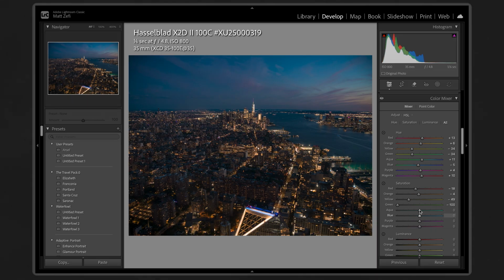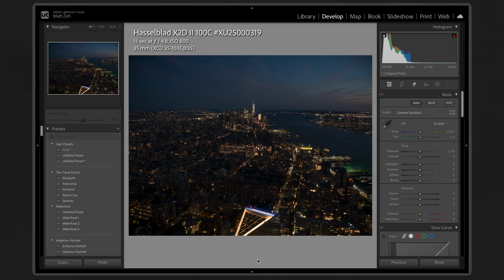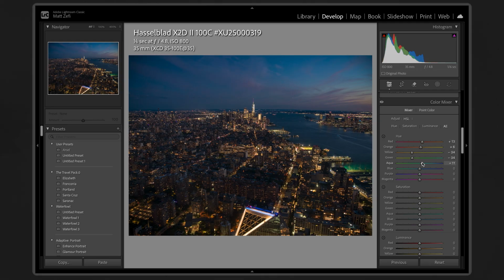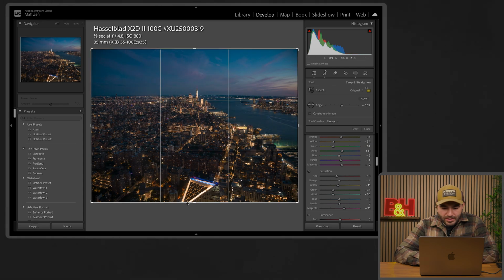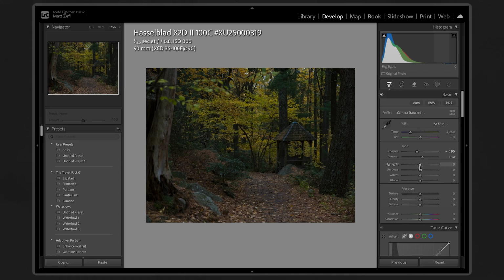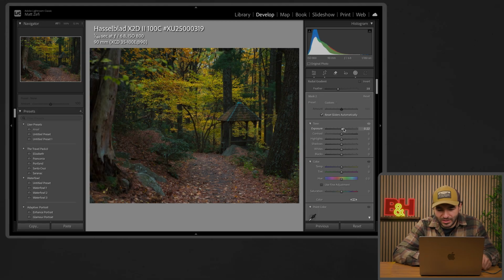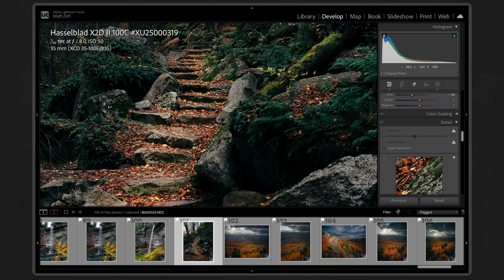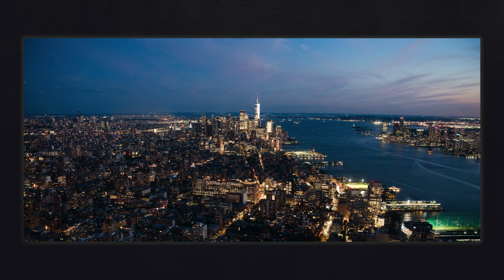Why 16-Bit Color Changes Everything for Photos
What does 16-bit color depth mean, and how can it change your photos for the better? Matt takes his cityscape and landscape photos into Lightroom Classic to show the amazing detail that the Hasselblad X2D II 100C's 16-bit color depth and high dynamic range have to offer.

Landscape photography gear used
- Hasselblad X2D II 100C Medium Format Mirrorless Camera
- Hasselblad XCD 20-35mm f/3.2-4.5 E Lens
- Hasselblad XCD 35-100mm f/2.8-4 E Lens
- Hasselblad XCD 45mm f/3.5 Lens
- Hasselblad XCD 65mm f/2.8 Lens
- Hasselblad XCD 90mm f/2.5 V Lens

0:00 What Is 16-bit Color? And Why It Matters
2:17 Cityscape Photo Editing
6:40 Fall Woodland Photo Editing
10:16 Color Depth & Dynamic Range
12:54 What Do You Think?

Learn about Exclusive Benefits with The B&H Payboo® Credit Card